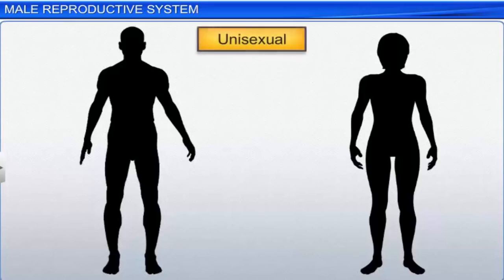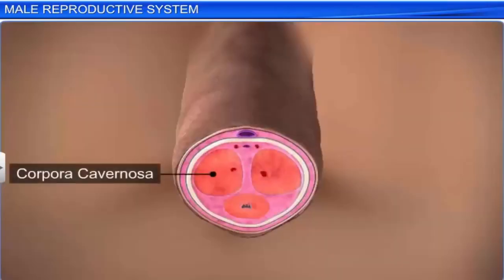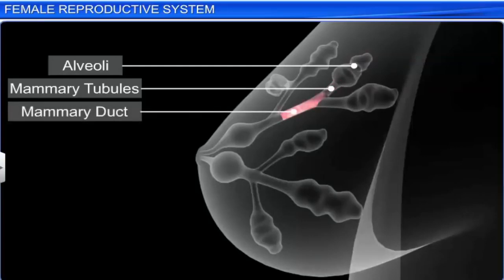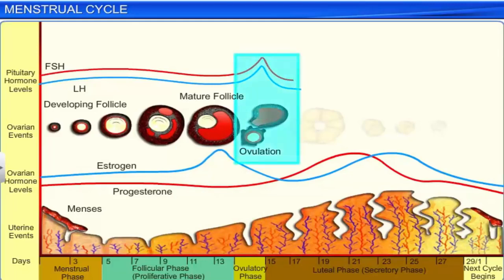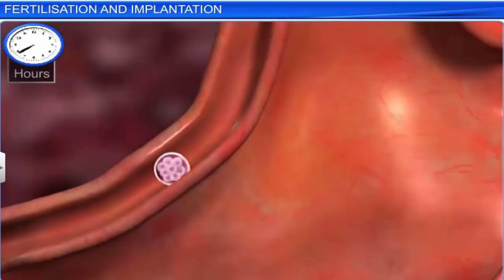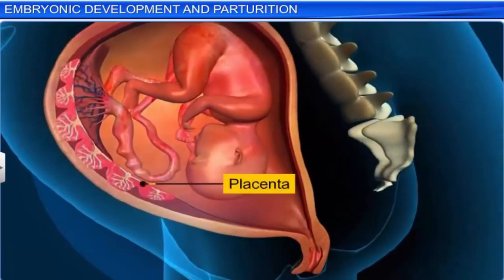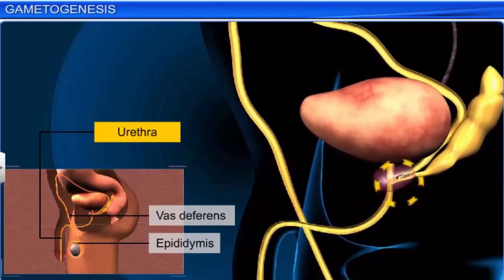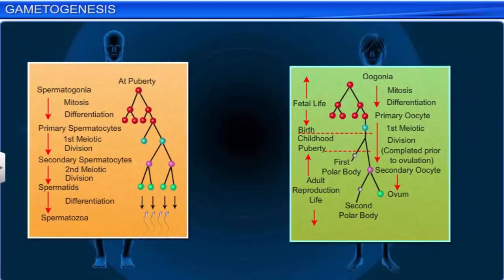Human Reproduction Full Chapter by Shiksha House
Sex is most importent  part of human life.